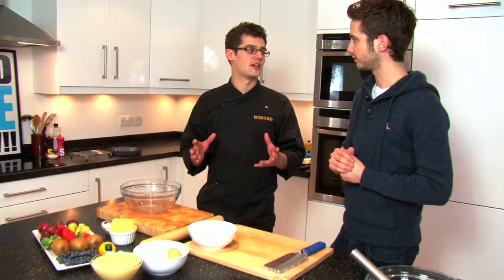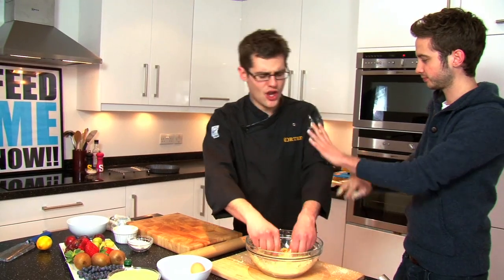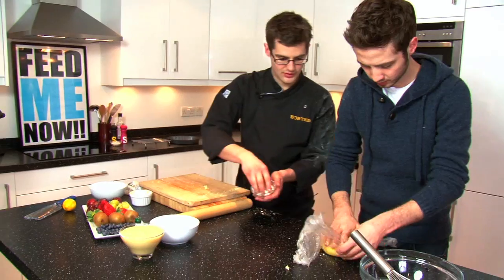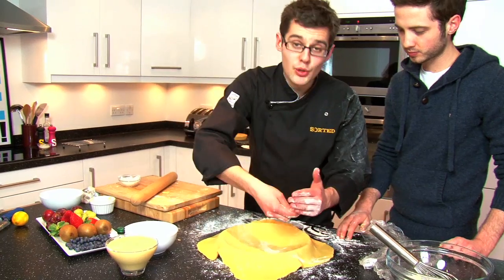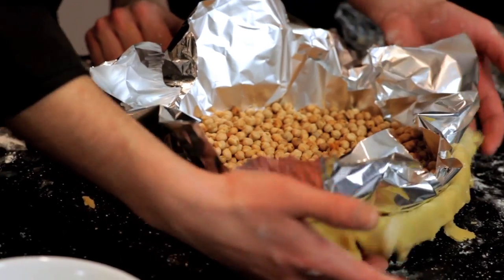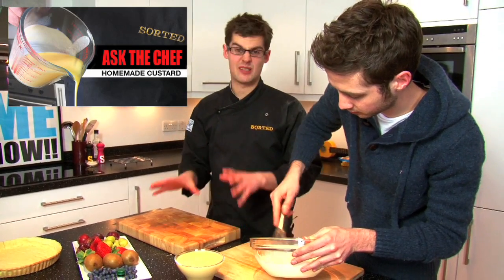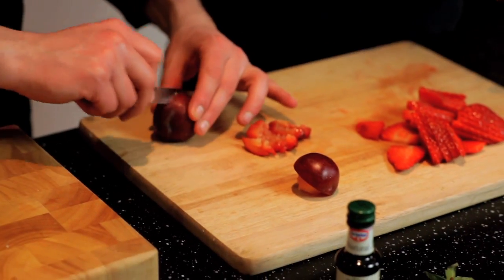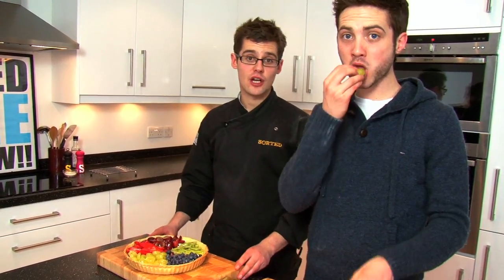FRUIT CUSTARD TART RECIPE - SORTED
Recipe request by @ThatGuyParsley, @Fleebub and @gaarasand28.

Baking with pastry can be a little time-consuming.. but the end result is well worth it! It's a skill which is brilliant once you've cracked it! This homemade fruit custard tart (although we cheated with the custard!) brings amazing colour and fresh zingy fruity flavours to any spread. Whether it's afternoon tea in the summer or a centre piece dessert... It will get the wow factor!